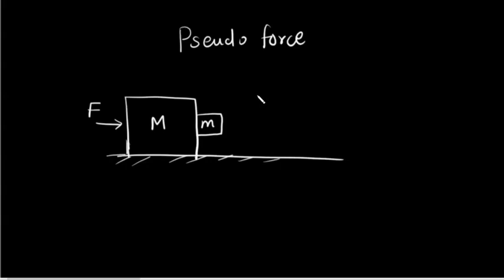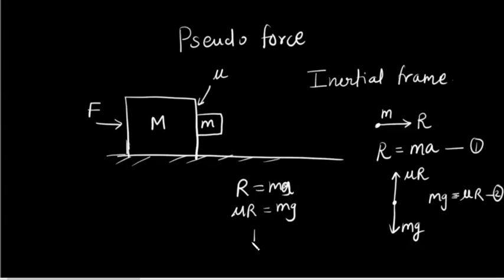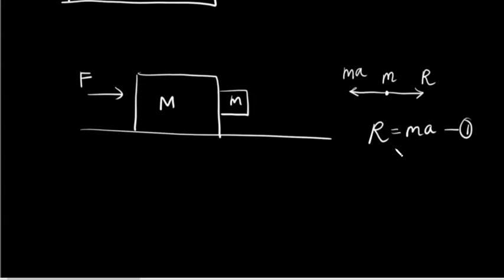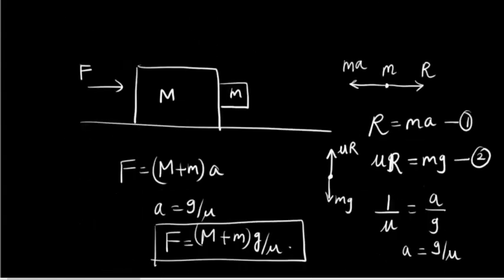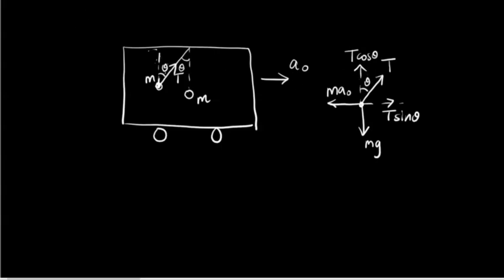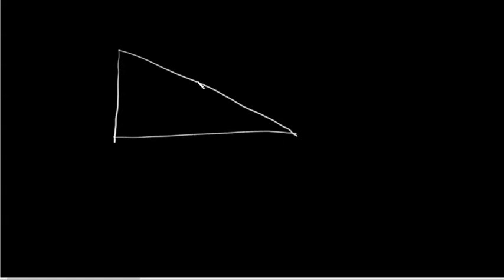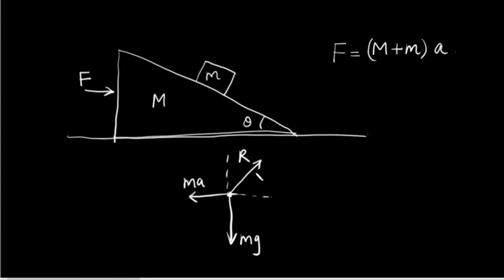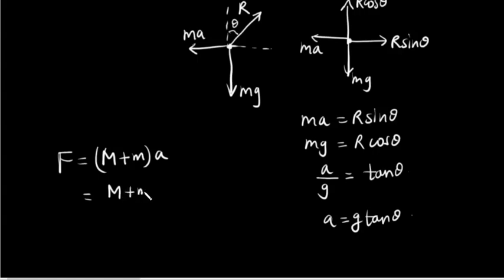Some problems on pseudo force